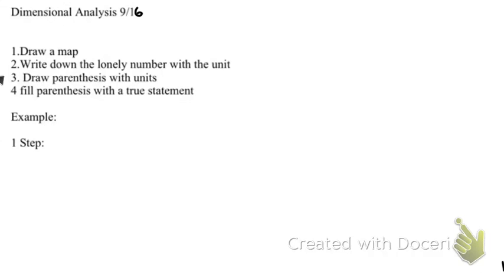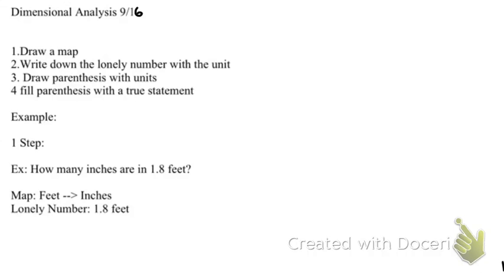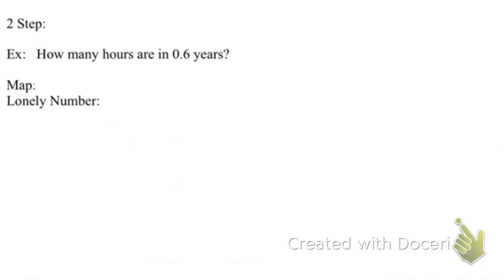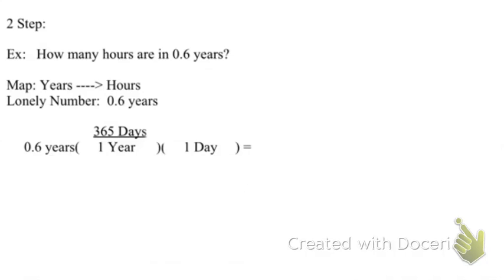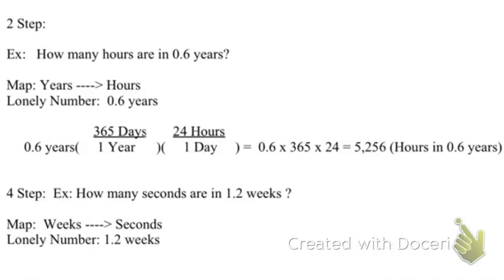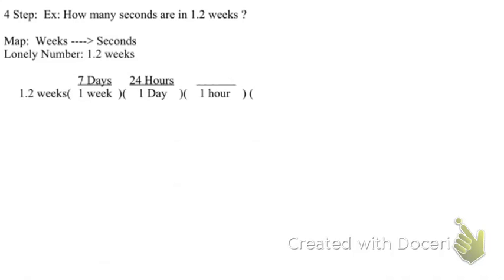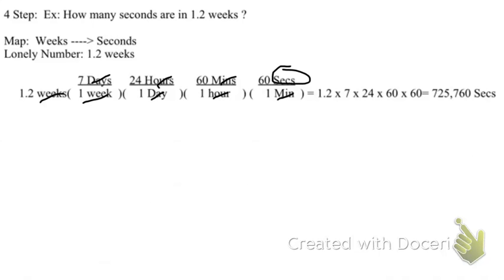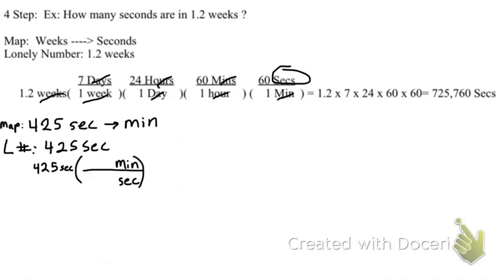DA Day 1